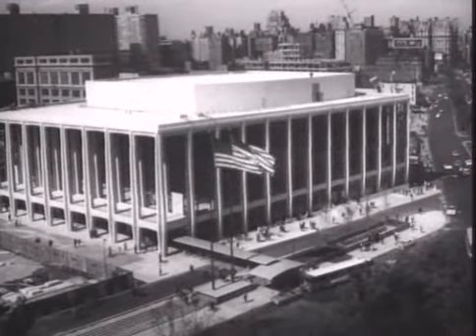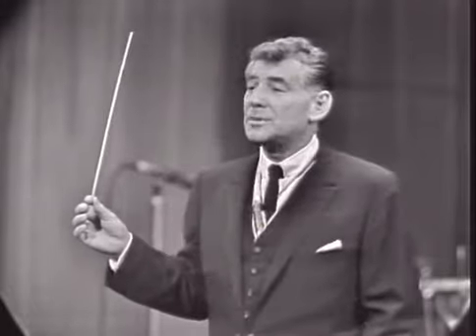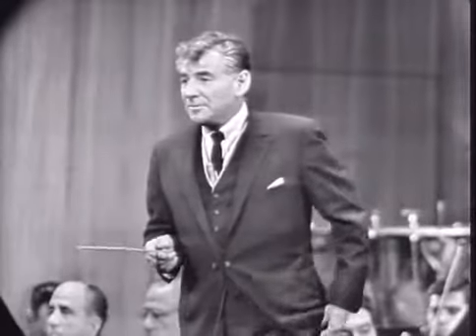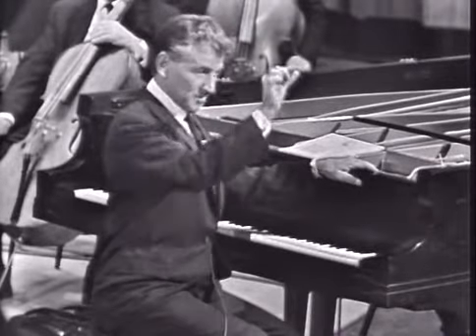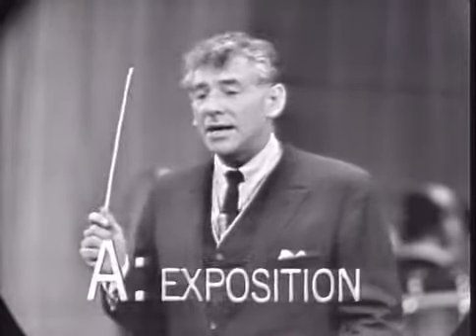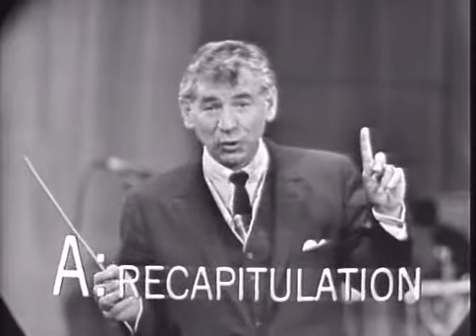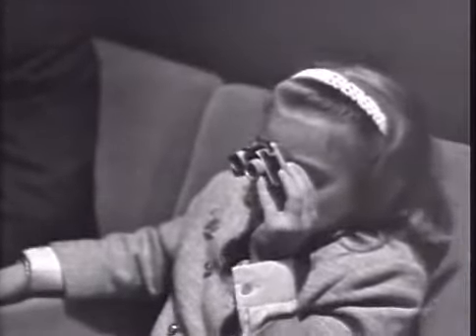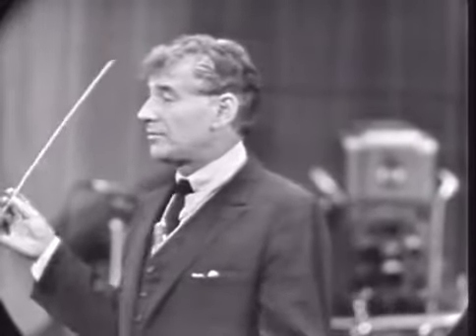Bernstein's Young People's Concerts - What Is Sonata Form 1965